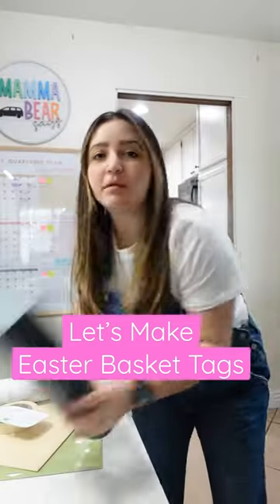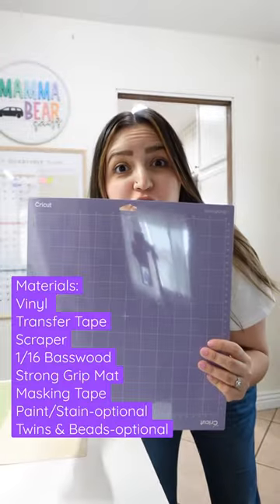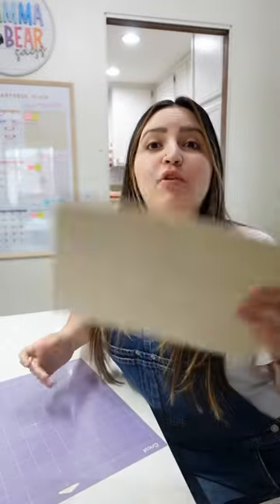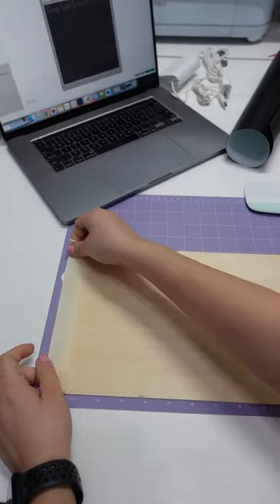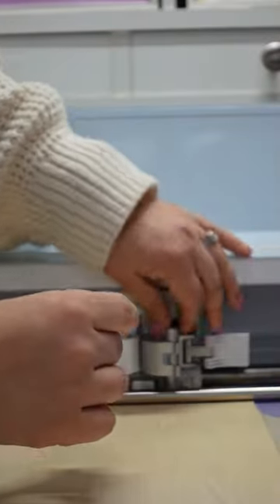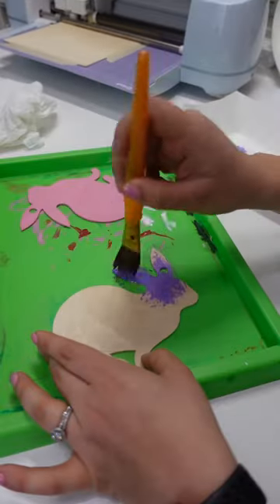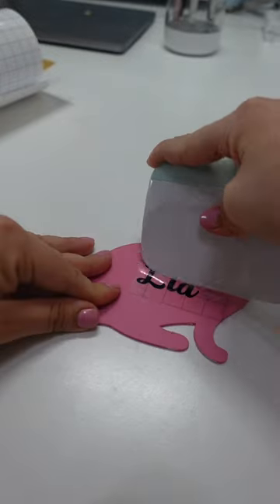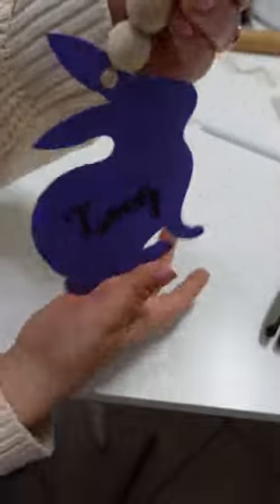Easter Basket Tags Tutorial